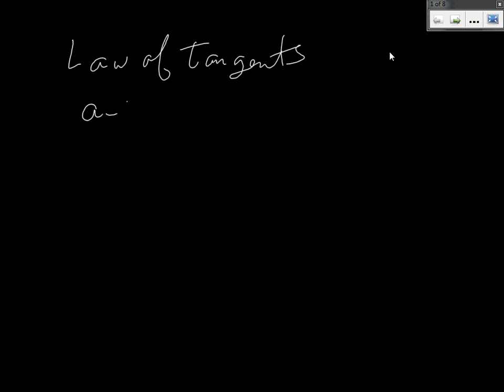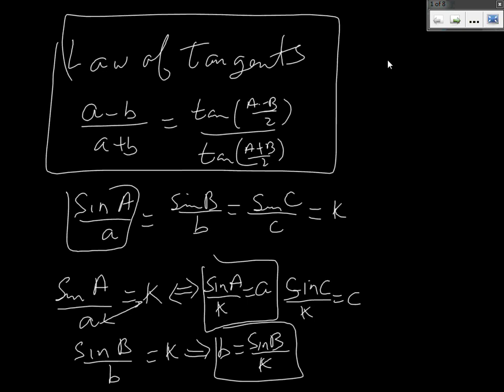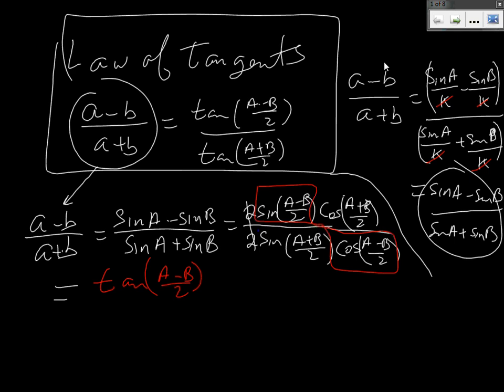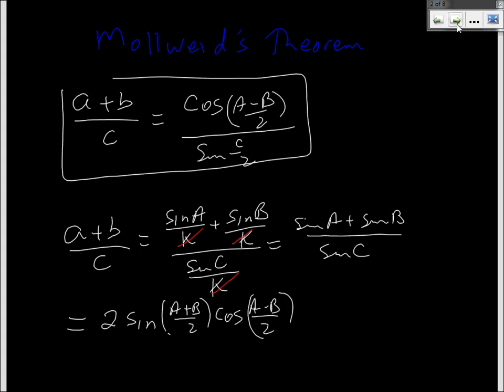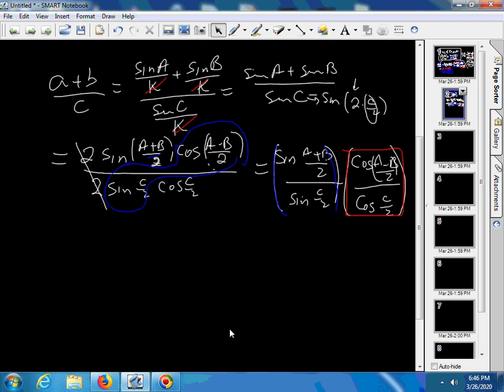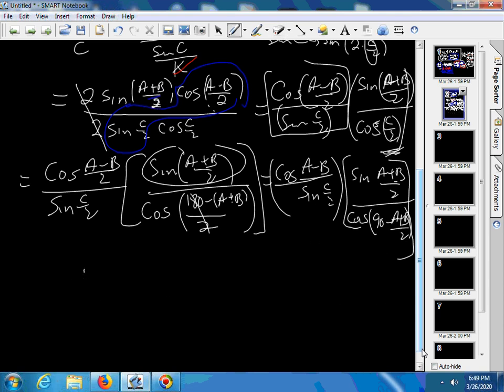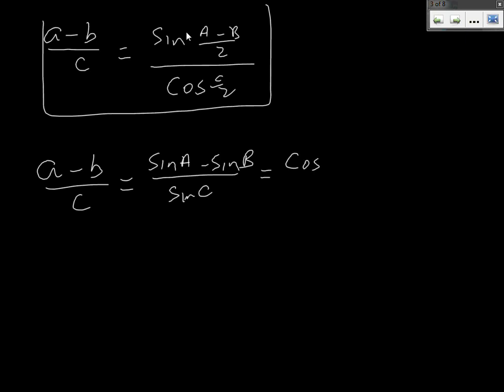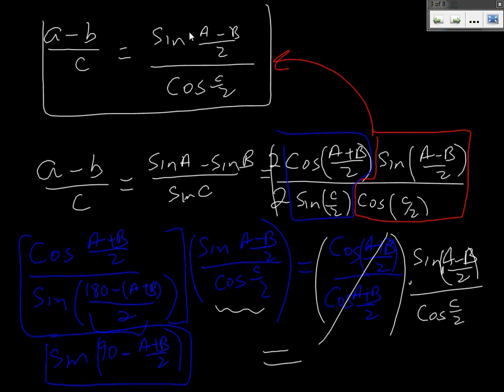Proof of the Law of Tangents and Mollweid's Formulas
In this video we show the proof for the Law of Tangents and Mollweid's formulas. Watch and Learn!